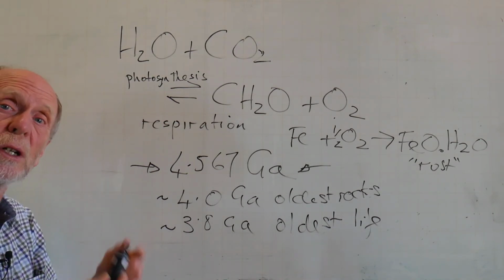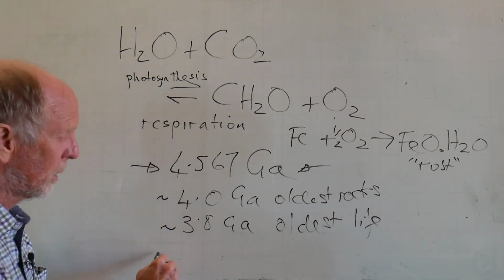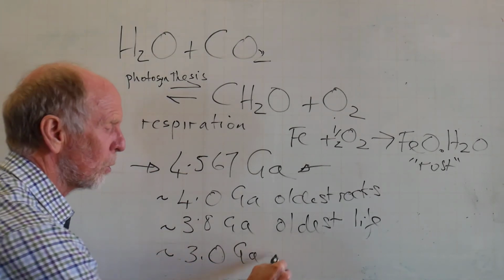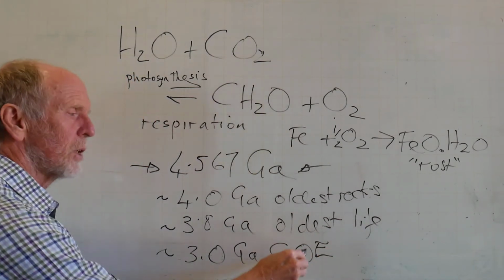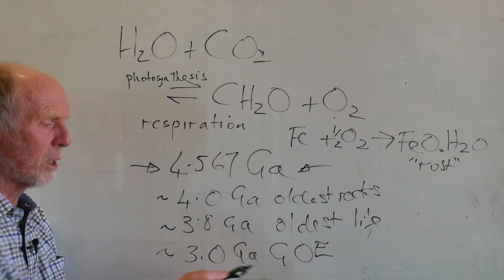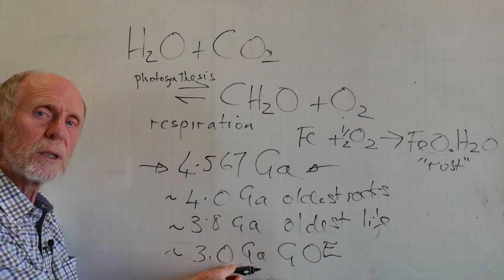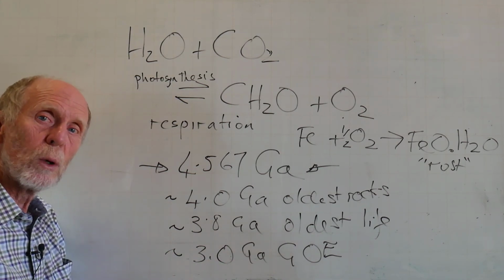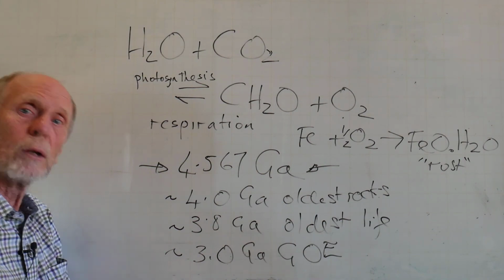The effect of photosynthesis on Earth's atmosphere for year 11 & 12 Earth and Environmental students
Richard Arculus from the Australian National University (anu.edu.au) describes how photosynthesis affected Earth's atmosphere. This as part of a series of educational videos on Earth's atmosphere.

This clip has been created by the Research School of Earth Sciences (rses.anu.edu.au). These resources are part of a comprehensive program, curriculum matched to the unit 'Introduction to Earth systems'.

This video touches on the following curriculum descriptors:

The atmosphere was derived from volcanic outgassing during cooling and differentiation of Earth and its composition has been significantly modified by the actions of photosynthesising organisms (ACSES021)